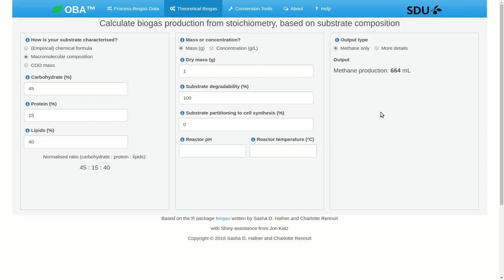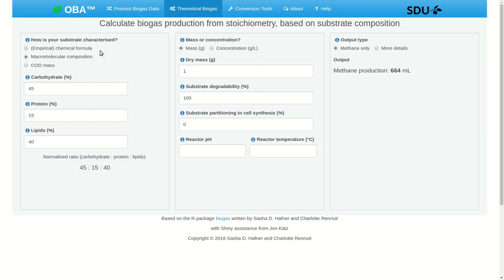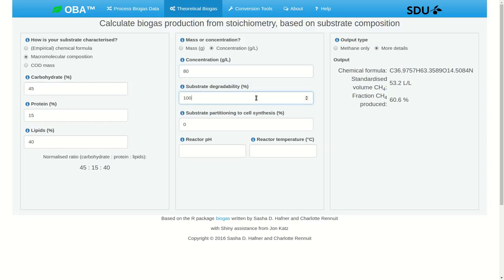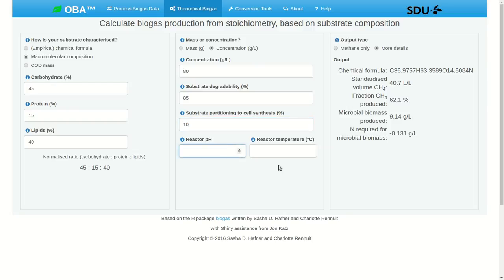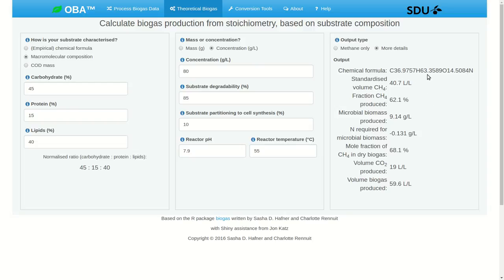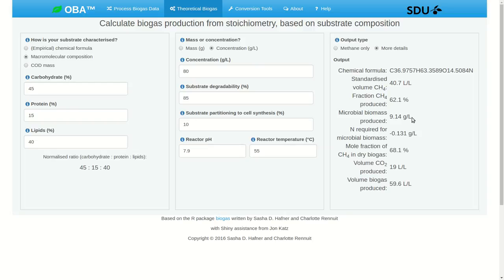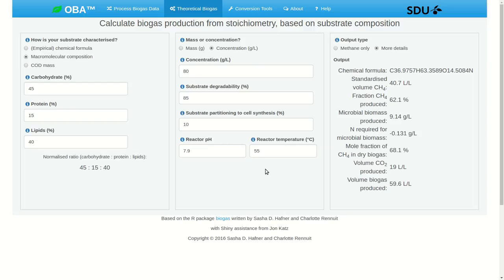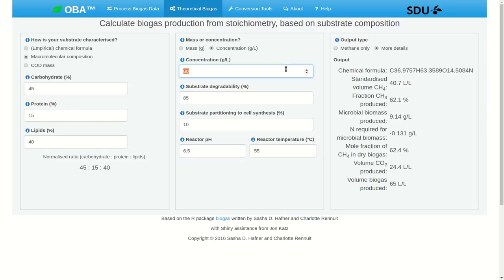Predict biogas production, biogas composition, and other results with OBA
Example OBA predictions of actual biogas production and composition based for food waste. Includes microbial biomass production, N mineralization, and carbon dioxide partitioning for estimation of biogas composition. You can find the free web app OBA